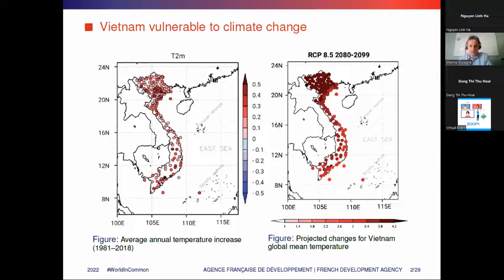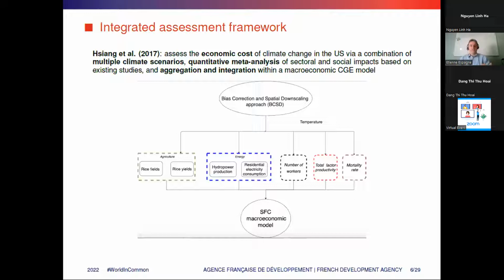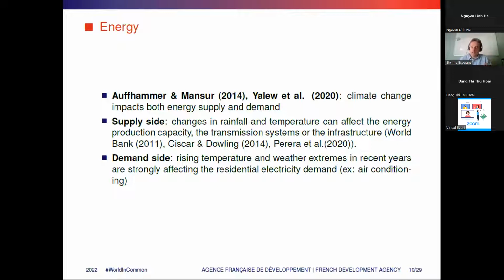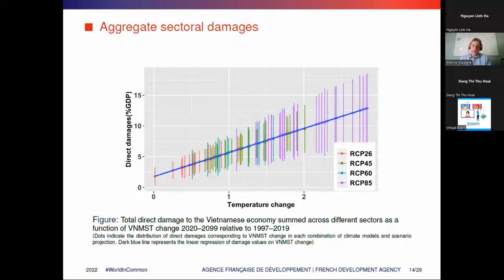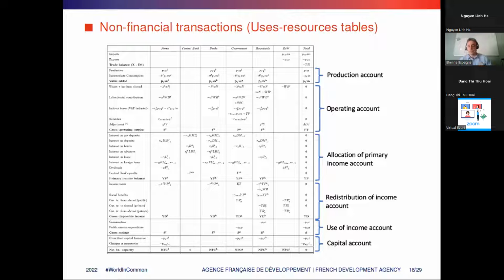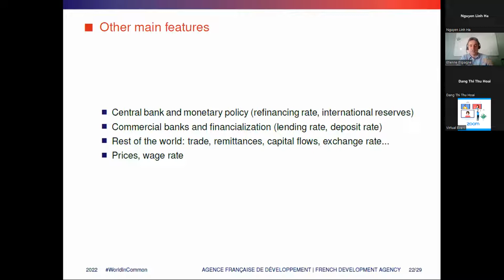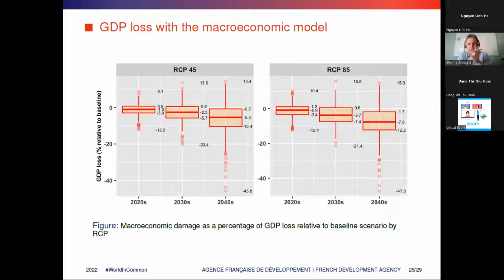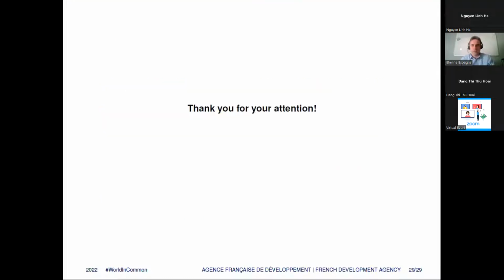An empirical multi-sectoral stock-flow consistent model of Vietnam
The last session of the 2022 GEMMES Vietnam webinar series “After COP26, towards a resilient transition strategy for Vietnam”.
3rd sequence on “Macroeconomics of climate impacts and adaptation finance”.

“An empirical multi-sectoral stock-flow consistent model of Vietnam”, this webinar was chaired by Dr. Etienne Espagne (AFD) on 01 June 2022.

00:00 Introduction
02:05 Presentation of Dr. Etienne Espagne: An empirical multi-sectoral stock-flow consistent model of Vietnam
35:53 Comments of discussant – Dr. Dang Thi Thu Hoai
45:52 Open discussion
01:13:00 Conclusion